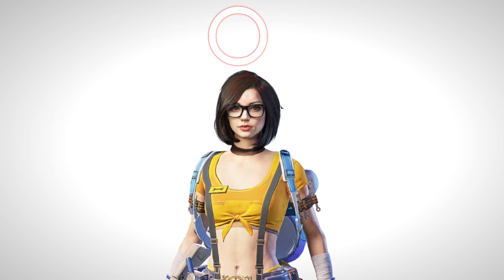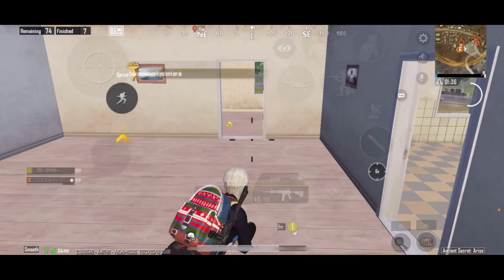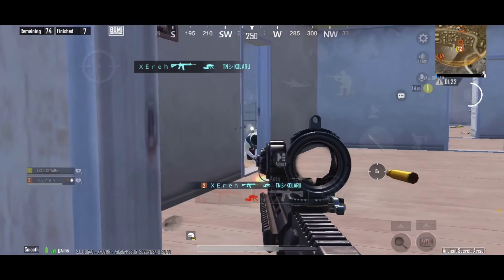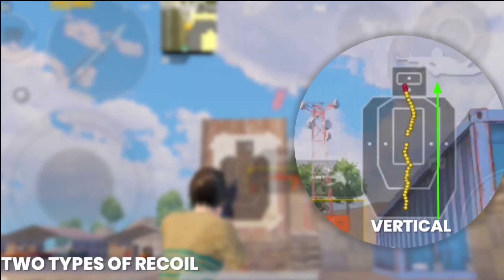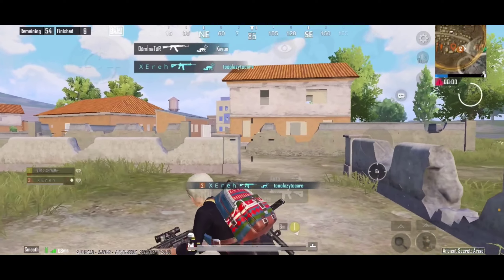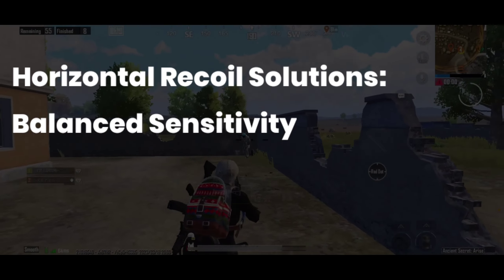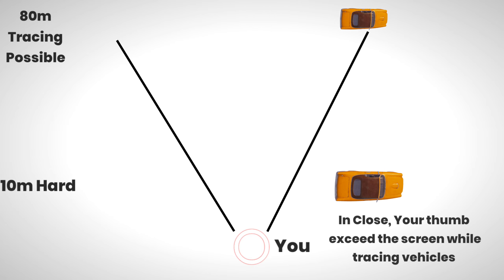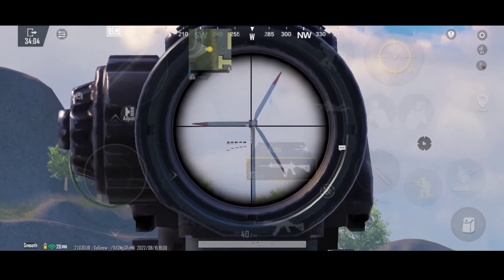Non- Gyroscope Guide ( Zero Recoil Spray & Close Range Headshots) BGMI PUBG MOBILE